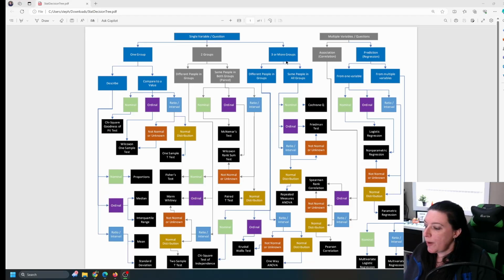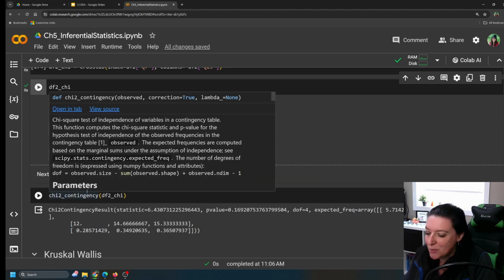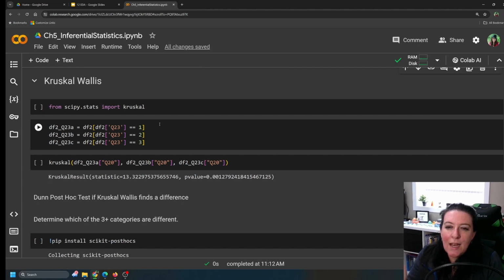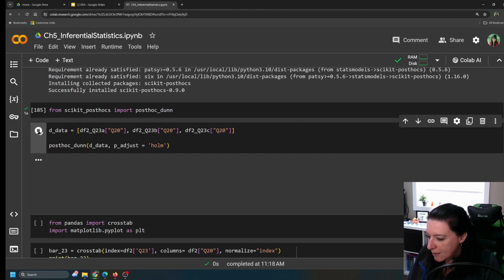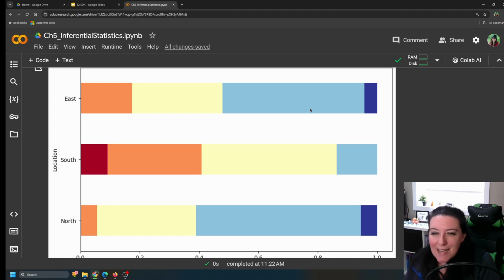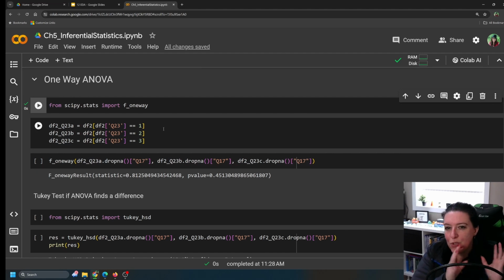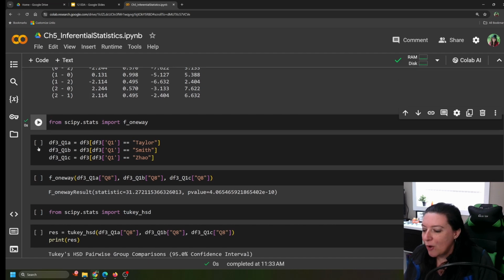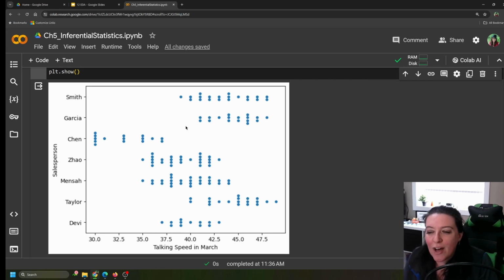Inferential Statistics in Python - 3+ Groups with Different People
Inferential statistics that compare 3 or more groups with different people include Chi-square Test of Independence (nominal), Kruskal Wallis (ordinal), and a One-way ANOVA (interval/ratio). Practice doing these statistical tests in Python.